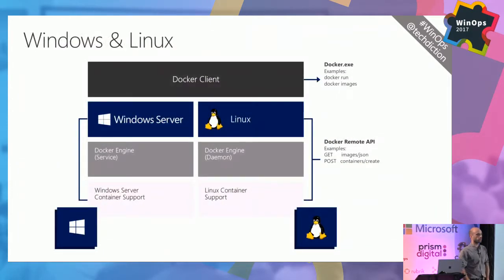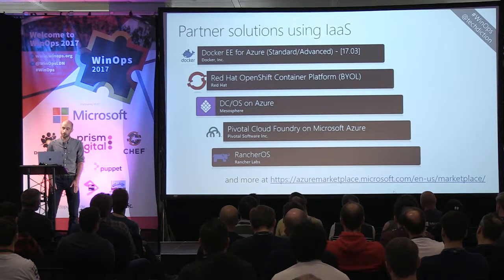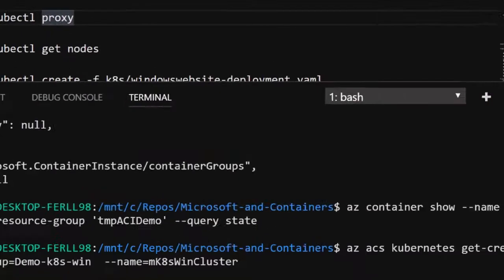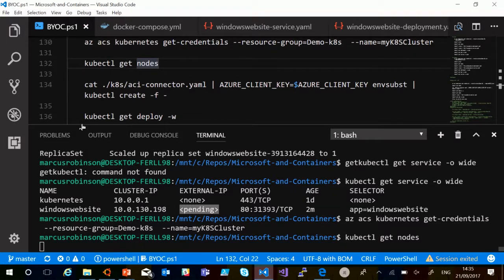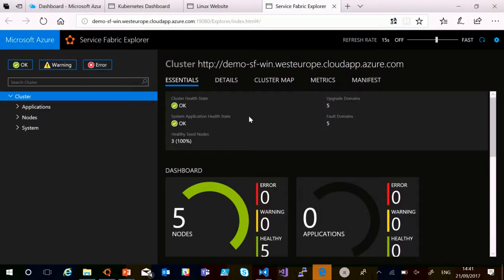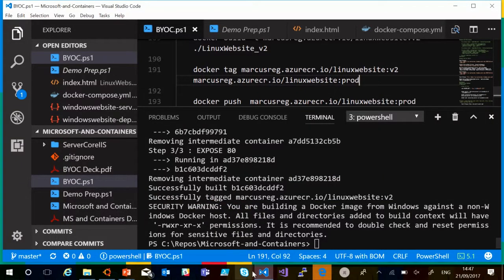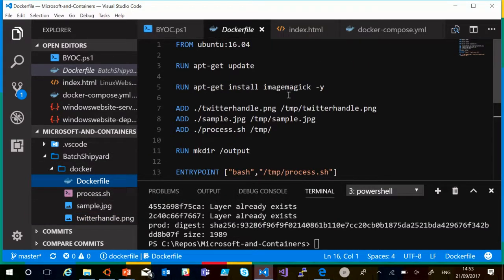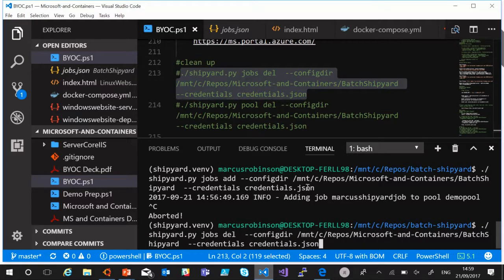WinOps 2017 Marcus Robinson - Bring your own container (BYOC)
Containers provide excellent application portability, often summarised as “Build Once, Run Anywhere”. During this session we will build simple Windows and Linux containers and discuss and demonstrate some of the options for running your containers on Microsoft Azure. We will compare and contrast the following services:

Azure Container Service – Kubernetes, Docker Swarm, DCOS
Azure Service Fabric
Azure Batch
Azure Web Apps on Linux

At the end of the session you will be better placed to choose the most appropriate solutions for running your container workloads on Azure.